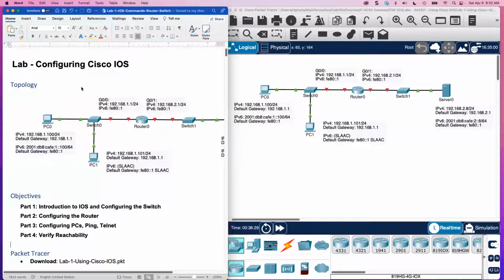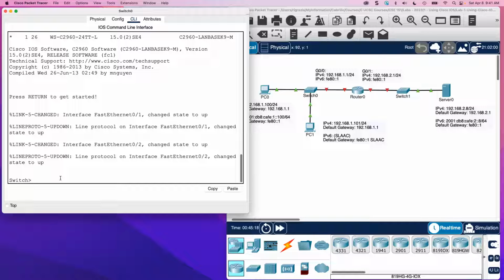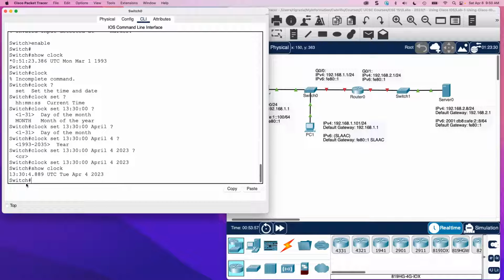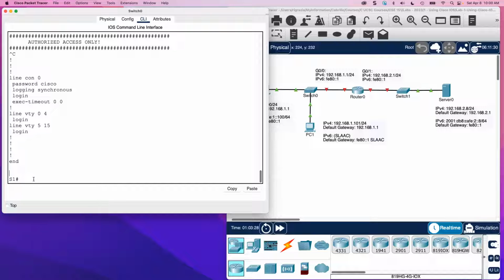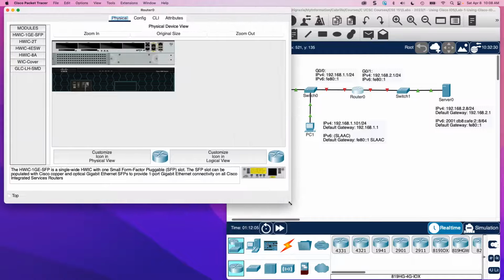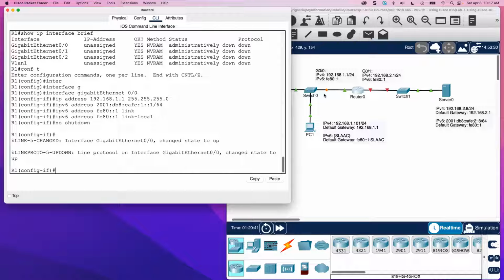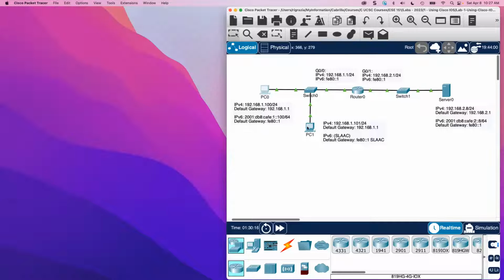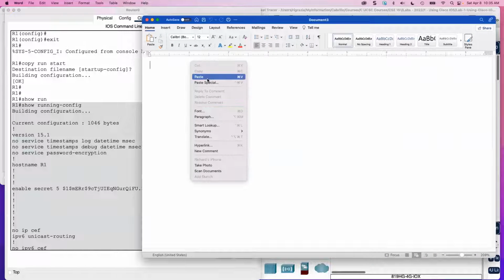Lab: Basic Cisco IOS Commands: Router and Switch (IPv4 and IPv6)